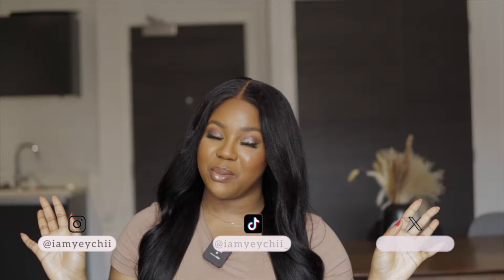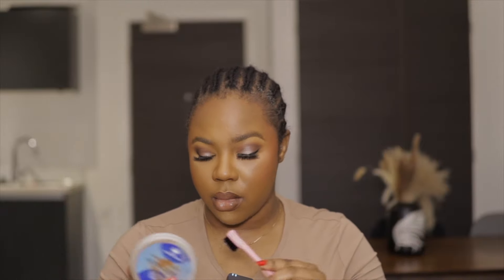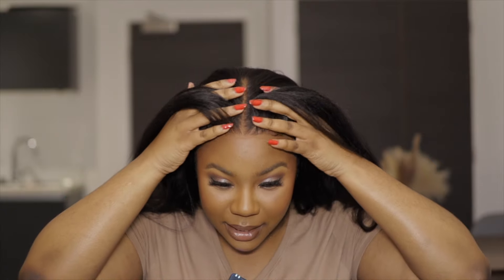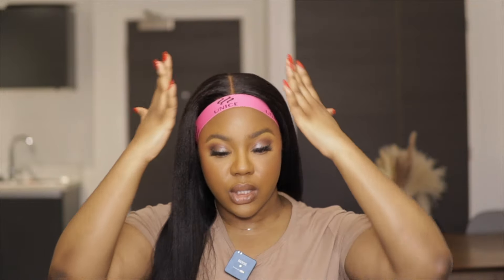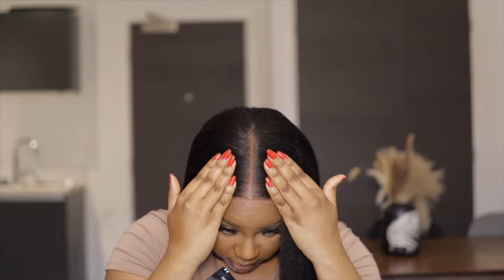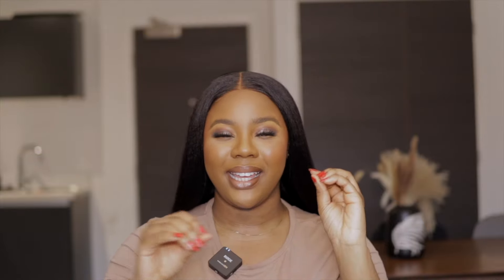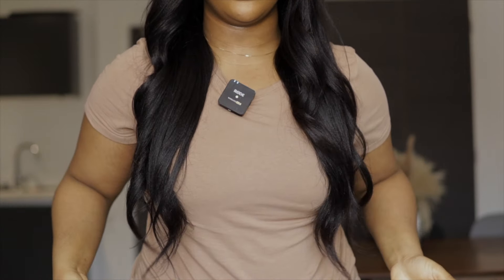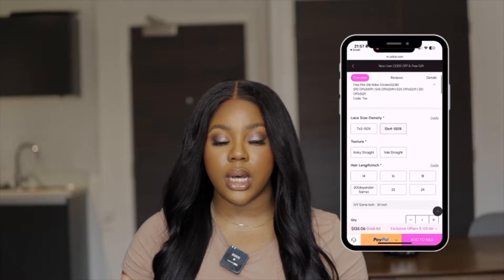GO FROM STRAIGHT TO WAVY EASILY | YAKI 7*5 BYE-BYE KNOTS CLOSURE FT UNICE HAIR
Hello loves welcome to a new wig install video. In this video, I took this Yaki 7*5 bye-bye knots wig from Unice Hair from straight to way.

Important Uploads
FAQs
How old am I: 24 years (1st of November )
What do I use to film: Canon M50
Where do I stay: Manchester, England
What do you use to edit: Final Cut Pro on my Macbook Pro